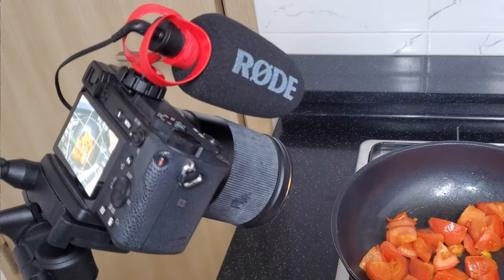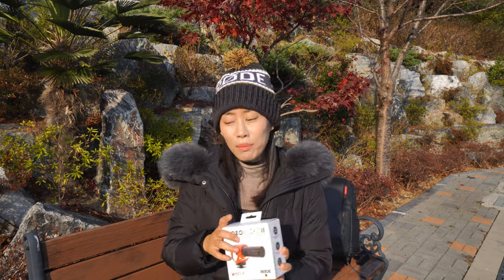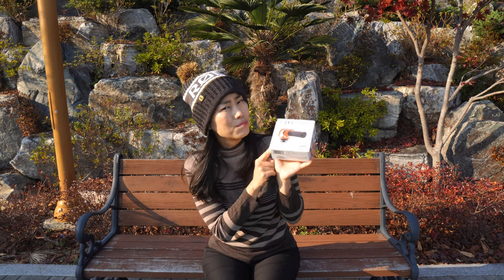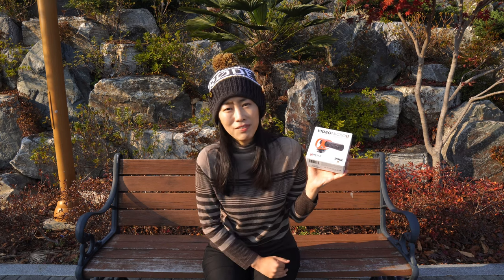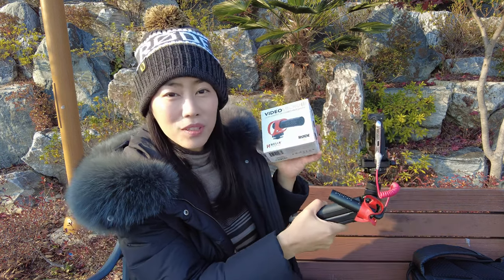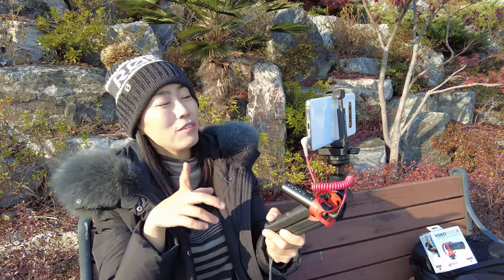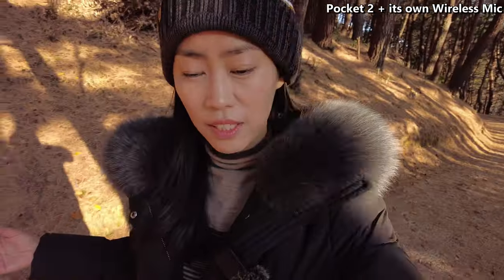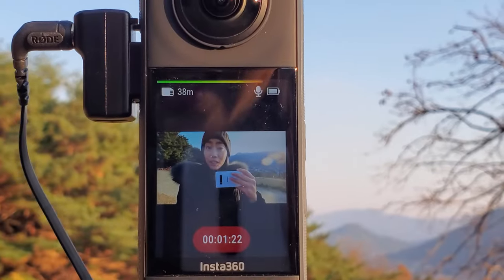NEW $79 RODE VideoMicro II: 5 Reasons to Buy (Wind, Cooking Test)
Rode Video Micro 2
*The mic was provided by Rode.